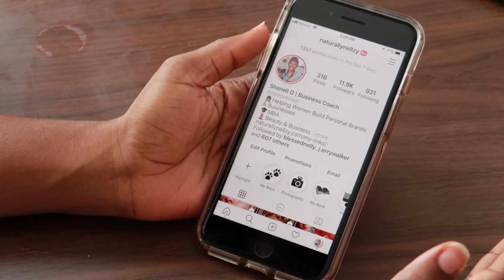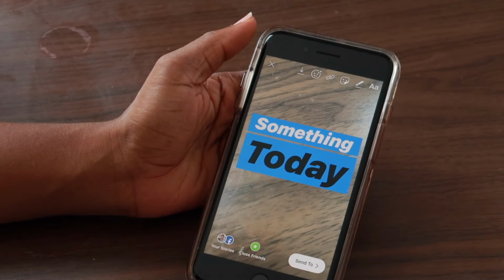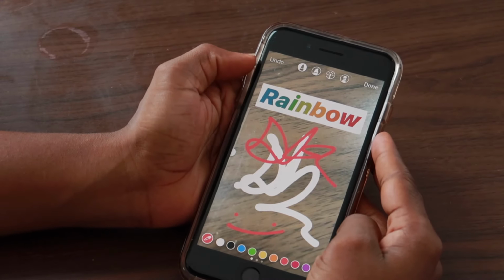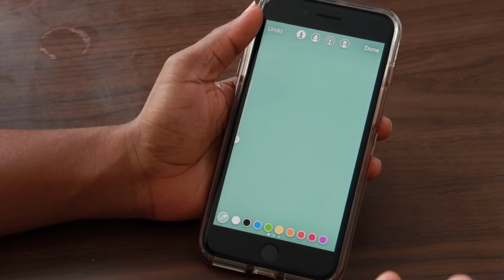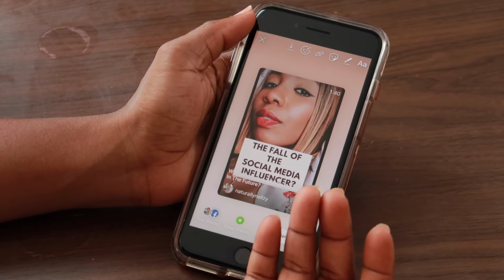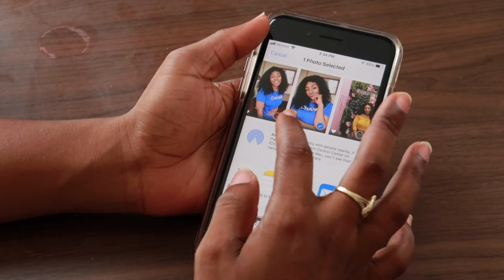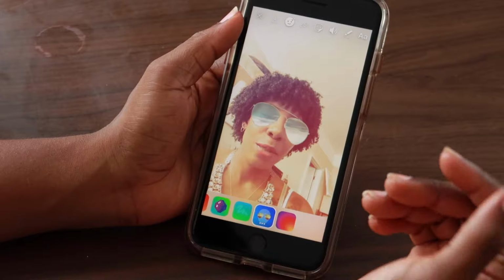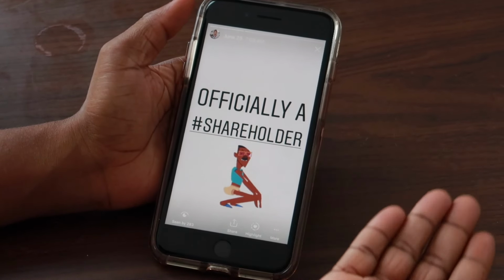Hidden Instagram Story Features (2019 Hacks)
Hey guys! I'm back with another video and today I'm going to share some of the hidden Instagram story features that you probably didn't know about. These tips can be used for Instagram content creators and they will also help you stand out on the Instagram platform. The hidden Instagram features you didn't know existed are simple and easy to replicate on your own account.

If you're interested in learning about the secret Instagram story hacks in 2019 that can boost your engagement and keep your audience engaged, then keep on watching.

HACKS
1. Drop Shadow Text
2. Colorful Text
3. Rainbow Text
4. Unique Instagram Writing
5. Vanishing Text
6. Get Any Background Color
7. Glowing Emojis
8. Repost Hacks
9. Picture Collage
10. Filter Hacks
11. Engaging Story Telling

(The Best Tool To Grow On YouTube)